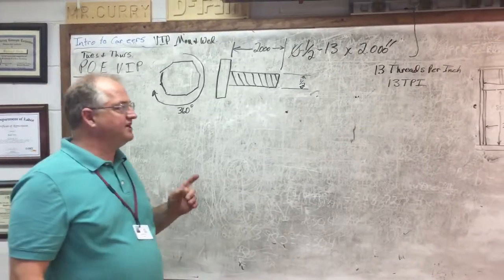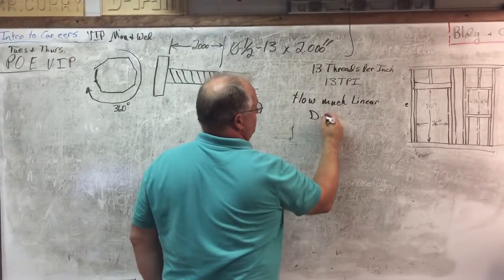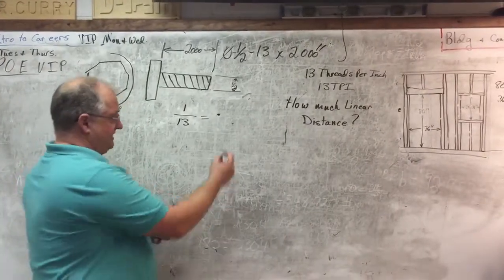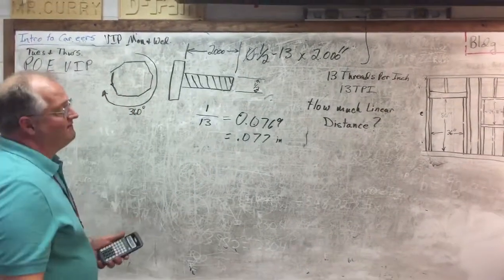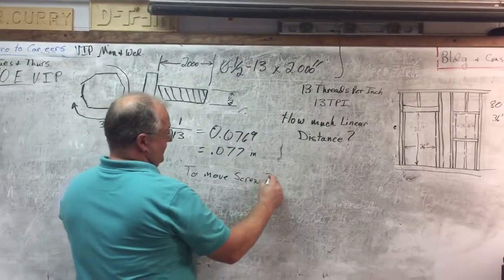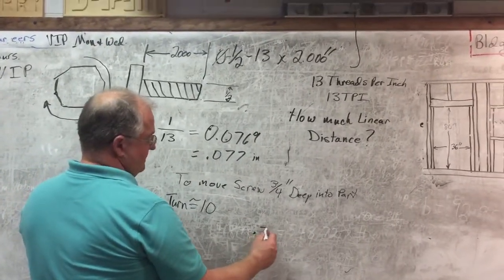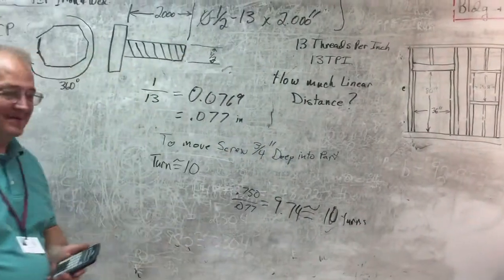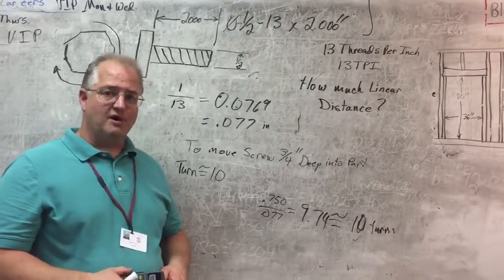Linear Motion of a screw.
A screw is used for two things:  fastening two parts together and generating motion in parts.  Mr. Seager is over at the pitch of a thread is used to determine distance of motion .